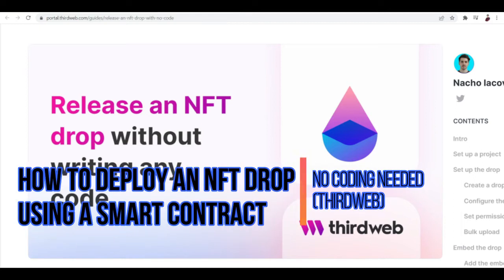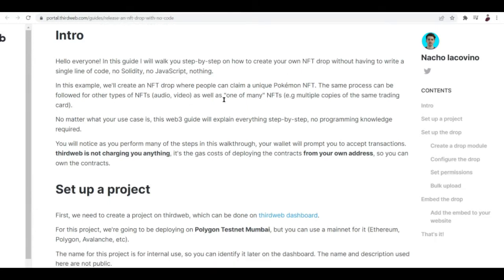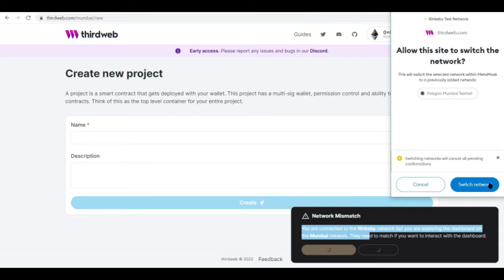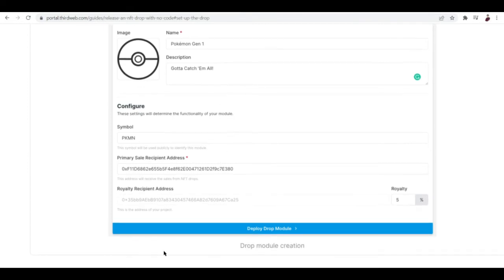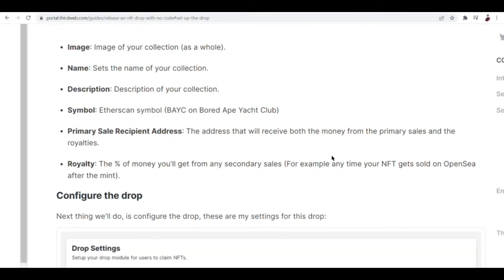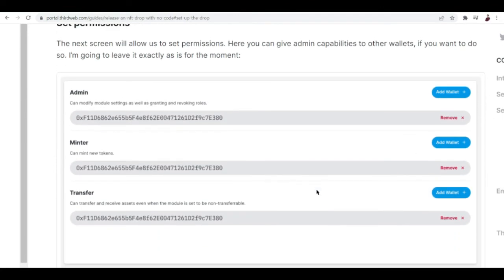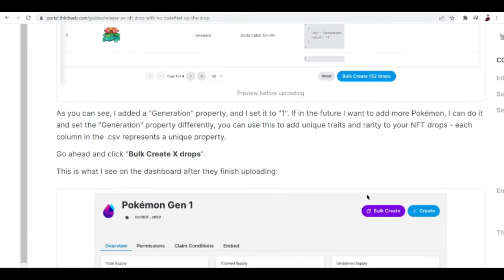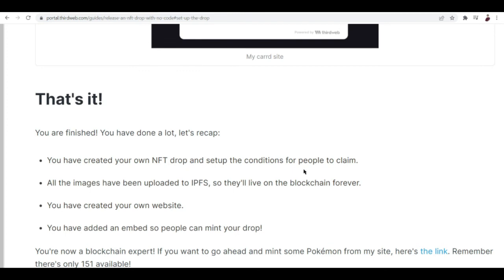How to Deploy an NFT Drop Using a Smart Contract | No Coding Needed (ThirdWeb)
Learn How to Deploy an NFT Drop Using a Smart Contract | No Coding Needed (ThirdWeb)

In this video, I will teach you how to deploy an NFT Drop using a smart contract with no coding needed via ThirdWeb. NFTs are powered by smart contracts which handle the transferability and verify the ownership. ThirdWeb can be of help in doing this more easily and faster.